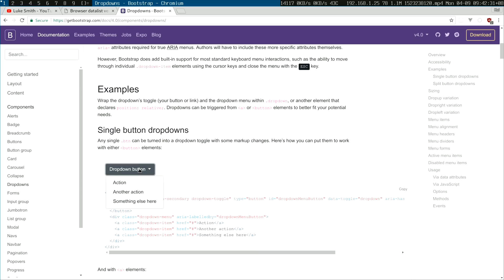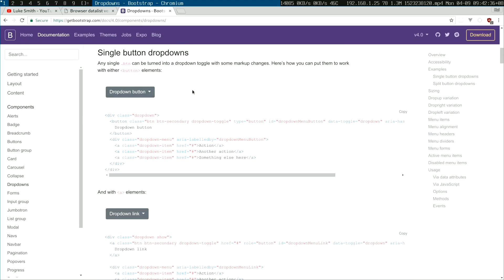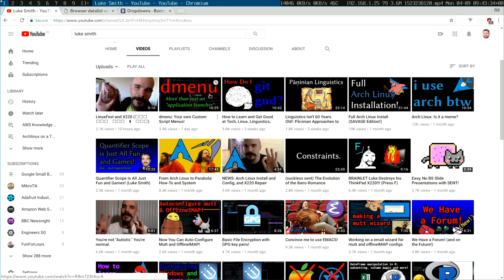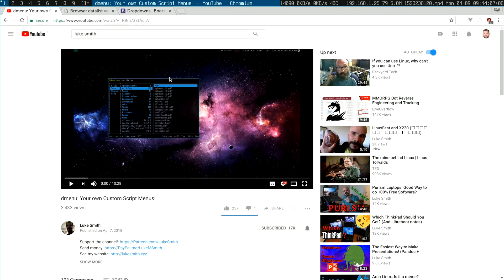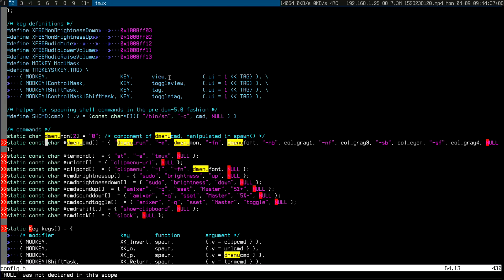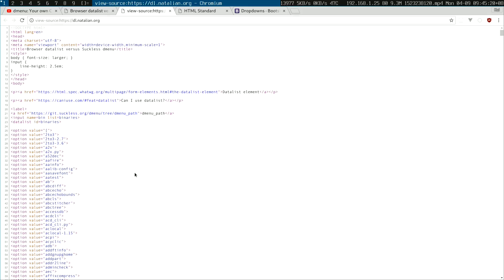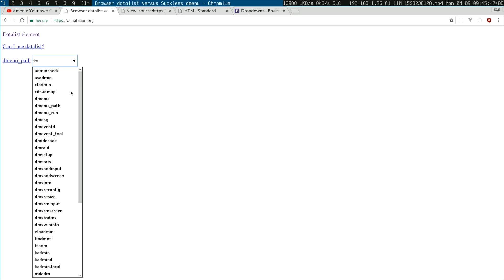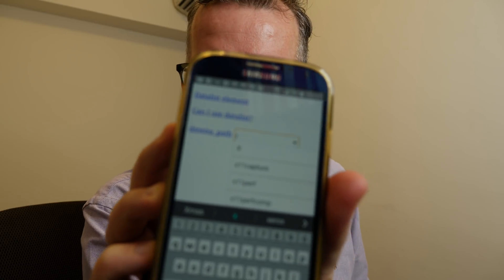The datalist paradigm improves usability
is my browser datalist demo. is a more robust version.

It doesn't work in Safari. There is probably a polyfill.

And sadly the native datalist works quite badly in Chrome.